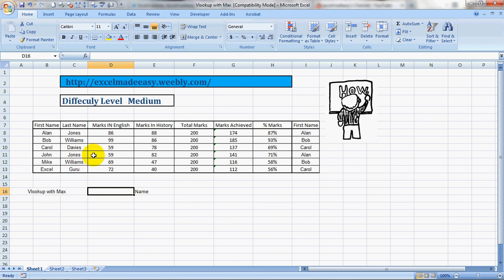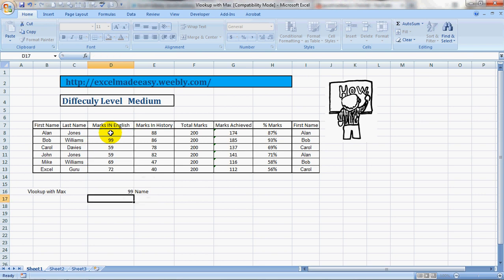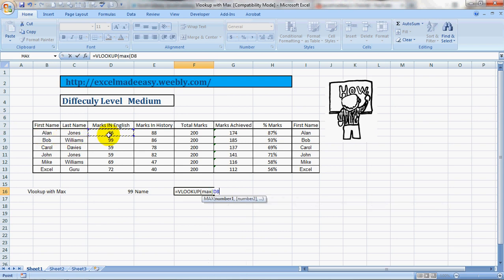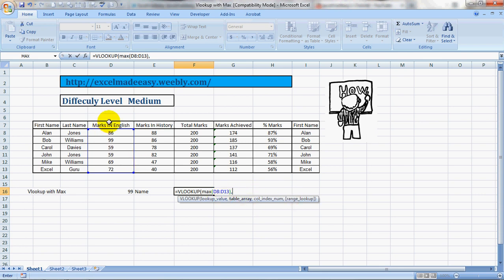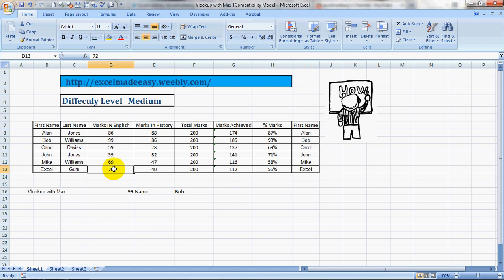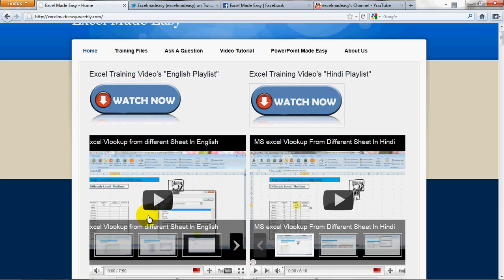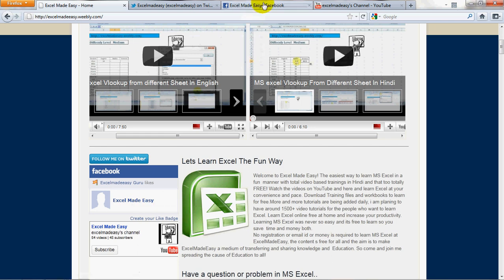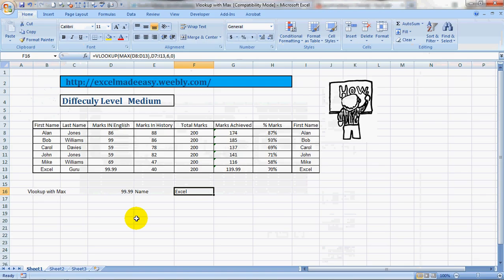Vlookup With Max to Lookup Highest Value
"Vlookup with max formula
Hello everybody , welcome to Excel made easy , I am your excel guru I have come up & I have brought a new formula today its called Vlookup with Max , It’s a combination of Vlookup & Max , we all know what Vlookup does is , Vlookup looks for specific answer for you based on a criteria given by you and what does max do , max find out the largest number within a  given range so how does max work let see
= max bracket open and lets find out the highest mark achieved by anyone in English so 99 were the highest marks achieved in English . Now based on this we want to find out who achieved these marks so we can do it with Vlookup so here are the names of the people lets see how it would be able to pull it up ,so we will copy it over here , I’ll copy the names over here , so now I m going to use Vlookup , Vlookup now something important – bracket open max bracket open select the condition on which you want to select the column or the range on which you want to find out the maximum marks like we are using English so column name  English so we are selecting it close the bracket.
Now if  you see Vlookup has automatically change to Vlookup over here it shows lookup value that means now Vlookup would be taking in reference the maximum the largest number found by this formula , Now press comma it is asking for table array this is your table array , complete table array ensure that column one is that column based on which you are finding the largest value and then your answer say you are looking for name so the answer would be in column 6 , comma 6 comma 0 bracket close & here is the answer ,Bob has got 99 marks in English , How can he go better than me I ,I used to get better marks than him .
so how can something be  better than 99 so why there is something better than 99 it is 99.99 see Excel guru has got the highest marks , so this training file video training file seen in this video sorry the excel file shown in this training video is available for free download on my website
Excelmadeeasy.weebly.com you can go to this website I created this by myself , you can go to the training file page and download the training file for free & here are the video playlist , you can watch the videos from here itself
And if you believe that what I m doing is right & the work should be shared with others also then you can click on this link follow on me on Twitter , it will take you to my twitter page , where all you need to do is click on the follow & you will be able to get my tip of the day I do it every day and  also you will get to know my new updates also you will be able to share the work & the same I would like you to do or you may choose to also access my facebook page by clicking over here , Excel made easy on facebook & like us over here like me over here and more than that you would I would like you to share the contents with others with your friends and colleagues on facebook because that’s my motto lets share knowledge and on youtube where you are watching this video you can click on subscribe so that whenever a new video is uploaded by me you can get access to it without any cost , free of charge by Youtube , Information and you can share the video with others also So this is your Excel guru signing off for the day have a wonderful day ahead, happy excel learning